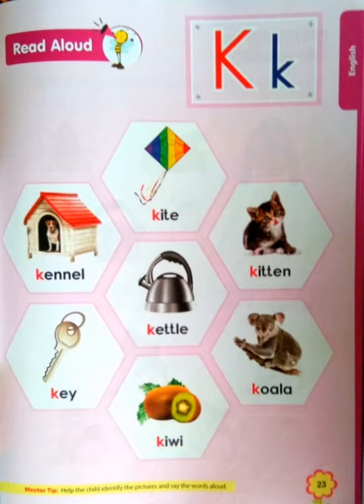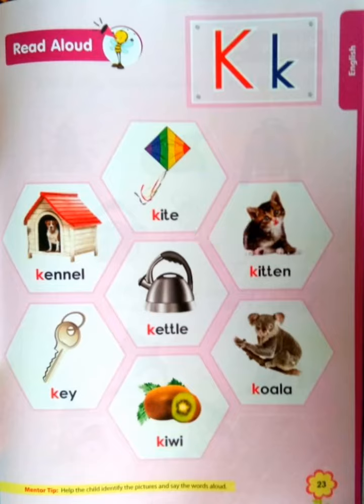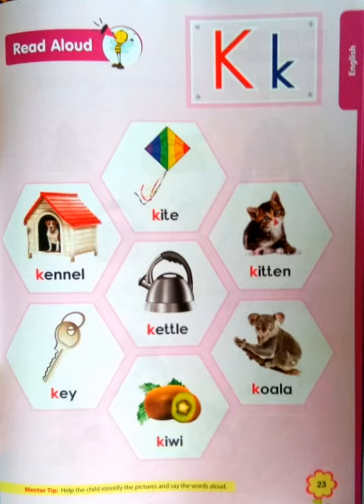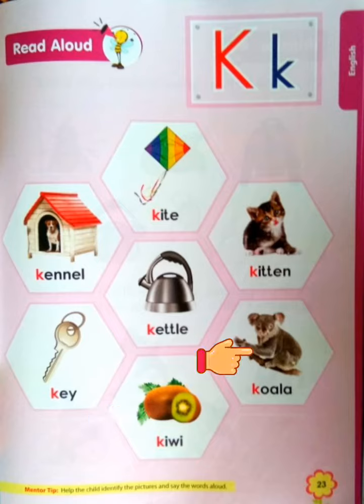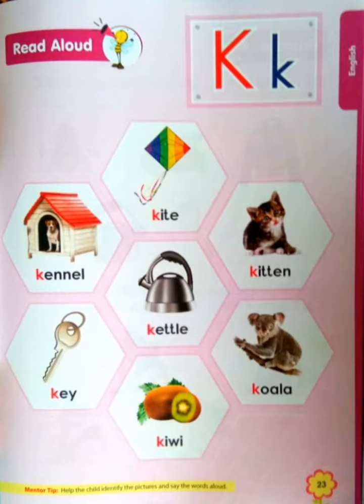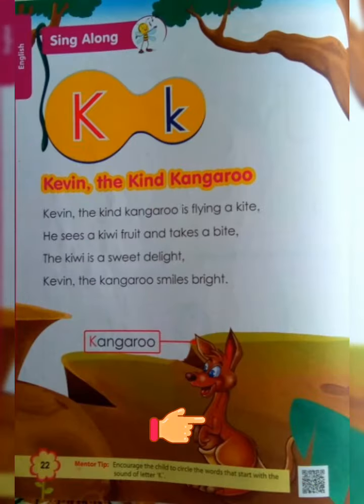Letter Kk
Blossom Children's Center